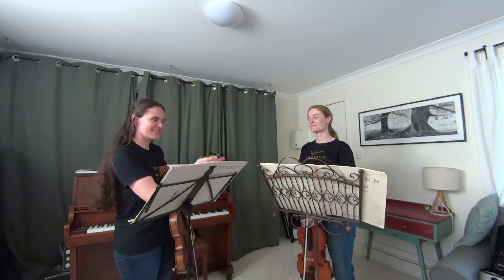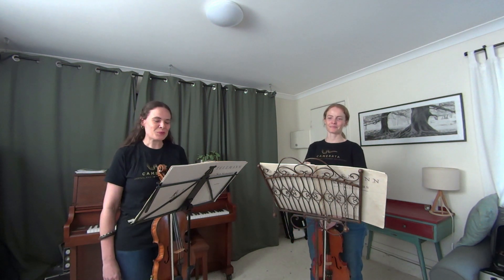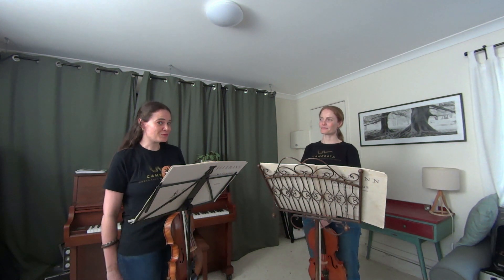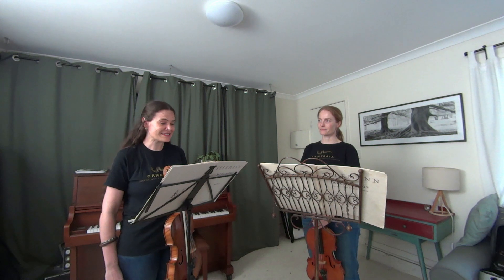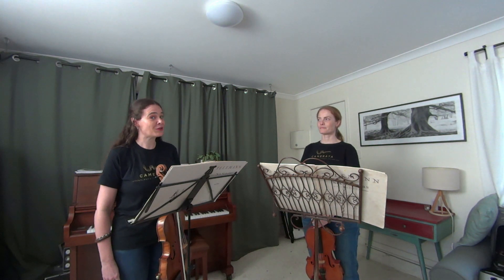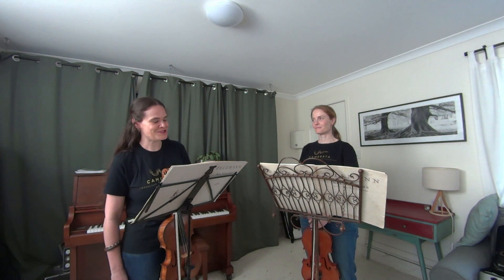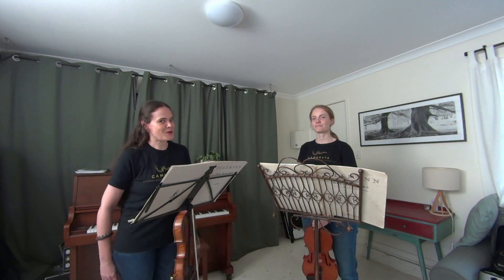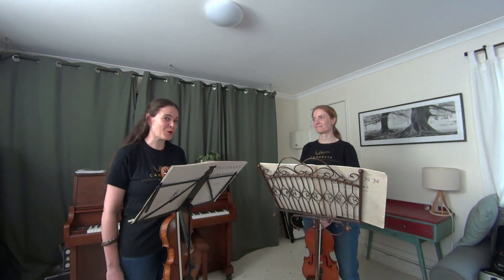5@5 with Camerata (Ep68 - Alice Buckingham & Anna Colville - Telemann - Sonata No.4 Movement No. 3)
Kicking off this week's 5@5 with Camerata are two of our Artistic Associates, viola players - Alice Buckingham and Anna Colville.

Luckily they live merely streets apart so got together to perform this piece for us. Today they bring us Sonata No.4 Movement No. 3 Affettuoso from Telemann's Six Sonatas.

If you've enjoyed our 5@5 with Camerata series over the past fourteen weeks, we'd love for you to consider throwing us a fiver. You can give securely and easily via Westpac's GiveNow

We look forward to sharing today's episode with you!